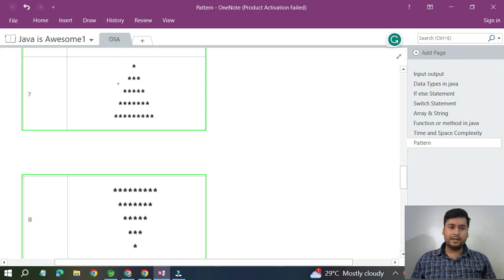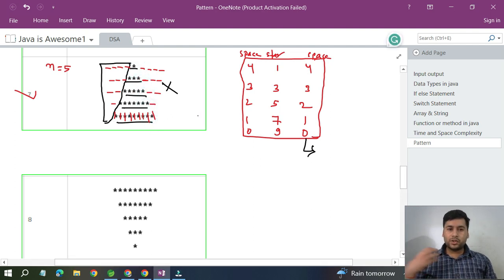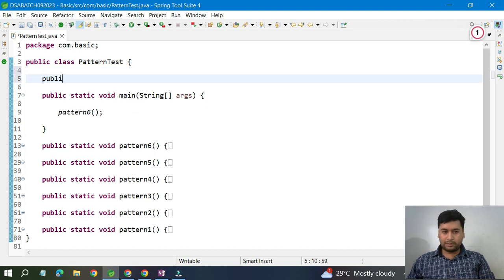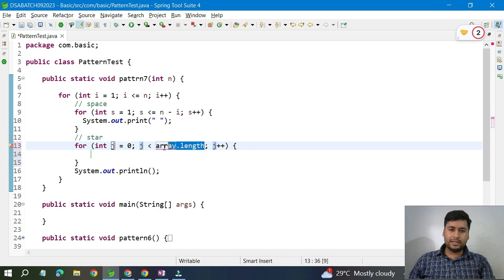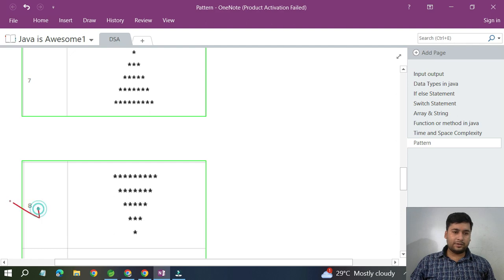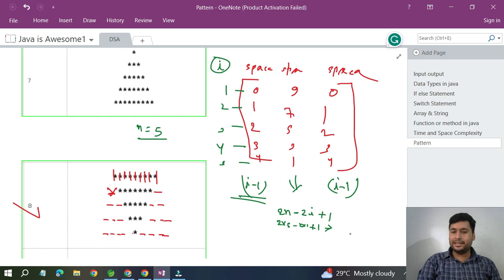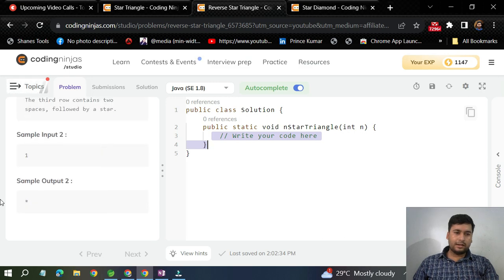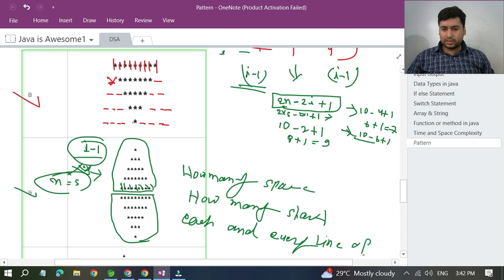Patterns in DSA | part-3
Mastering Patterns in Java: A Comprehensive Tutorial
In this tutorial, we guide you through the world of patterns in Java programming. Patterns are essential for creating efficient, reusable, and maintainable code. We'll cover a variety of design patterns such as Singleton, Factory, Observer, and more, explaining their purpose and demonstrating their implementation in Java. Whether you're a beginner or an experienced Java developer looking to level up your coding skills, this video will equip you with the knowledge and tools to apply design patterns effectively in your projects. Join us on this journey to become a pattern-savvy Java developer!